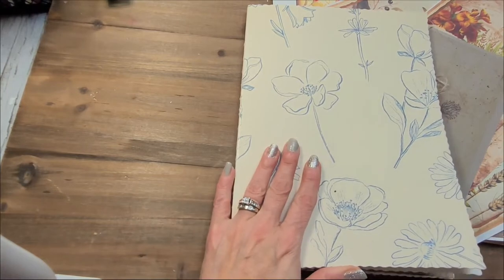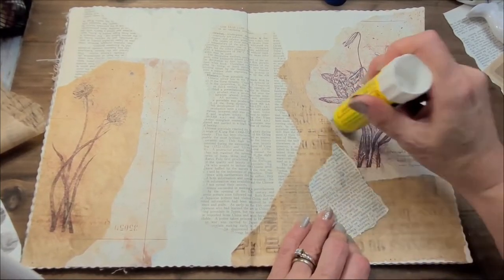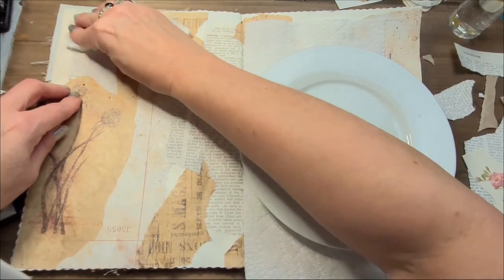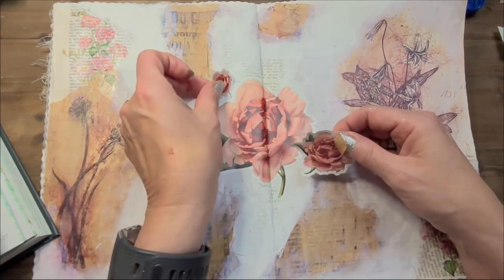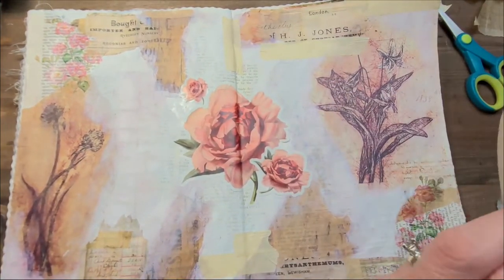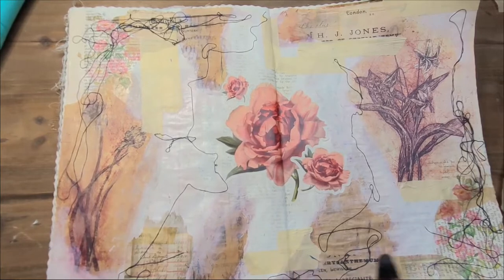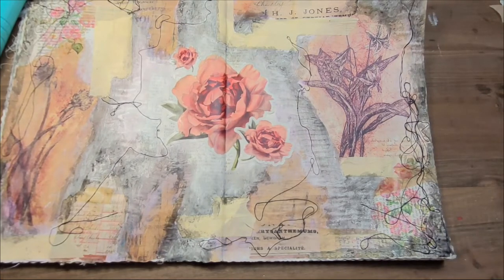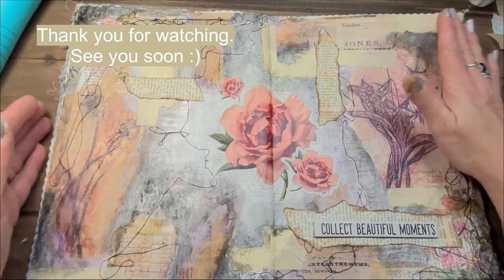Art journaling, living in the moment :)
Hi everyone!
This is the longest video I've ever put on my channel. This is an art journaling page that turned out great even if at the beginning I had no idea where it would take me. And that's the beauty of it!
I didn't do the fast forward process because this time, I thought it would be nice to try and talk to you and let you know a little more about myself or at least my thought process when I create. So yes, lots of chit chat this time.
I hope it inspires you to live in the moment as well and give you some ideas you can apply in your own art work. Hugs xx

Food wrapping paper